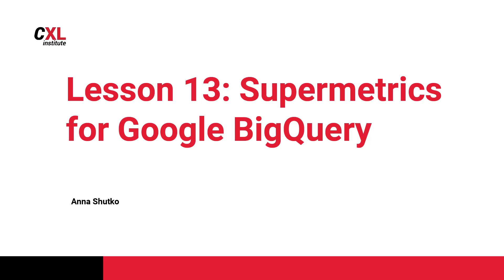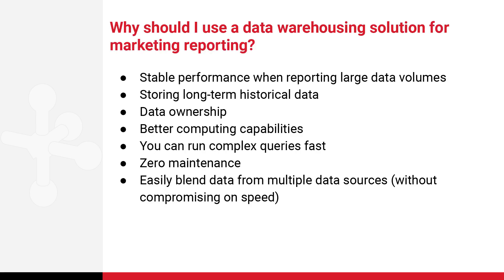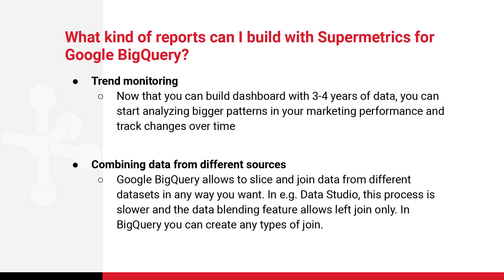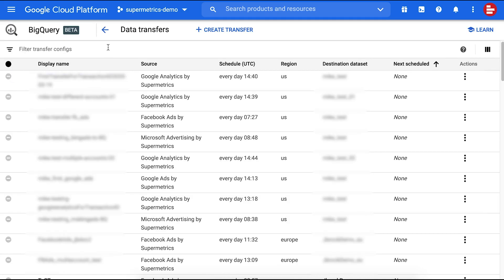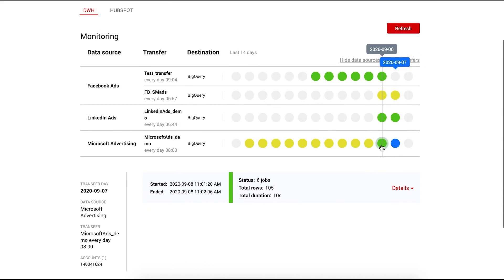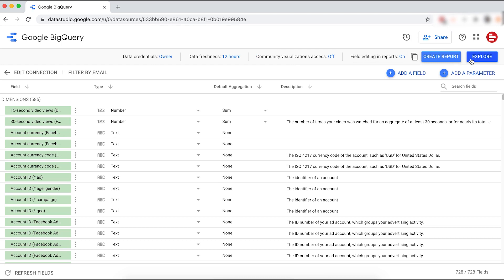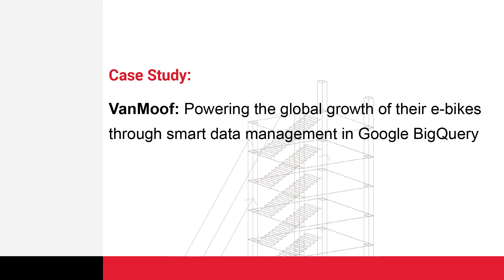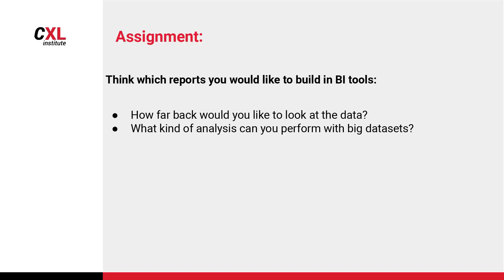Supermetrics | Supermetrics For Google BigQuery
Supermetrics is the easiest way for marketing and data teams to consolidate data in a marketing data warehouse. No code needed.

Topics covered:
- Learn what Supermetrics for Google BigQuery is
- Understand how to transfer data with Supermetrics for Google BigQuery
- Learn how to extract the data you need with 3 query types and build a Data Studio report once you transfer your data to BigQuery.